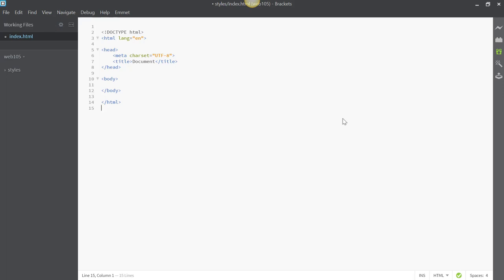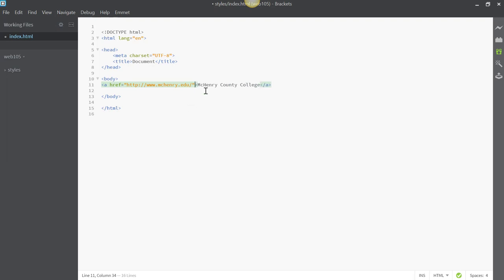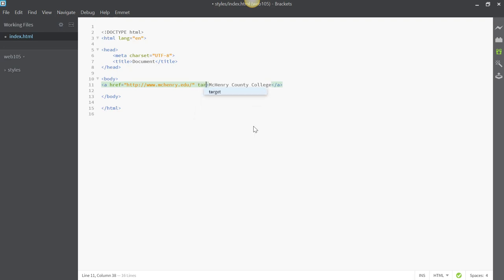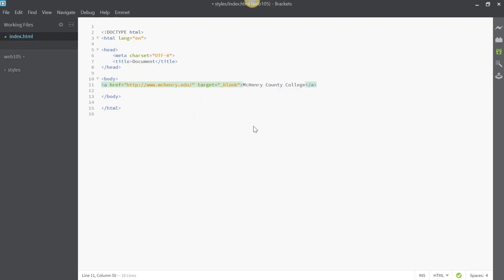The link shortcut in Emmet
Adding links using Emmet